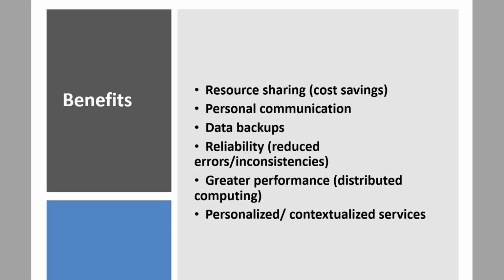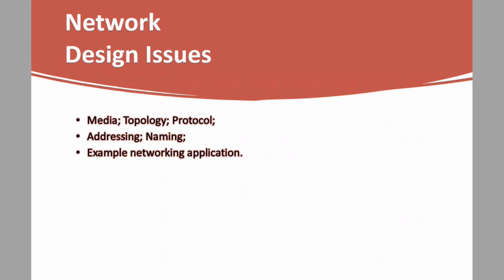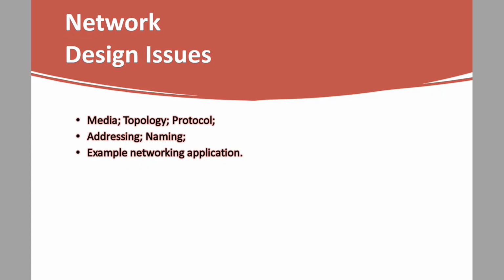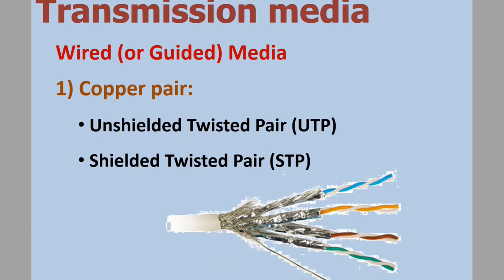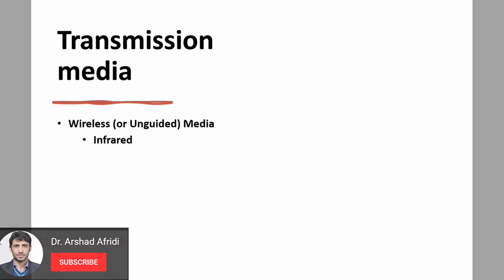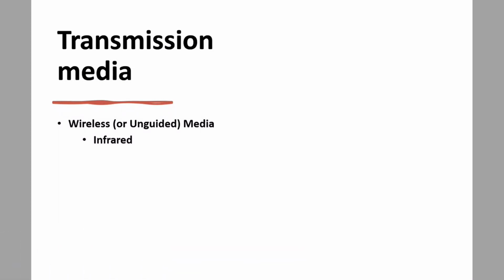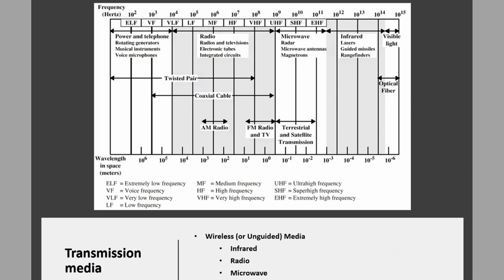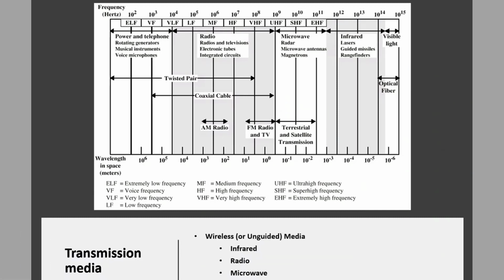Basics of Communication Networks | Learn Networks Concepts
This video gives details description of the basics of communication networks. We explained different transmission media like wire and wireless media. We studied Network Design Issues like Media; Topology; Protocol;
Addressing; Naming;
Example networking application.
We discussed Wired (or Guided) Media
1) Copper pair:
 Unshielded Twisted Pair (UTP)
 Shielded Twisted Pair (STP)
 2) Coaxial Cable
 3) Optical Fiber

We explained Wireless (or Unguided) Media
Infrared
Radio
Microwave
Satellite
technologies for the introduction to communication technology.

Networks is a set of technologies – including hardware, software and media – that can be used to connect computers together, enabling them to communicate, exchange information and share resources in real time

[Peter Norton]

communicationnetworks,  networkbasics,  learnnetworks
Networks technologies, software and media, used to connect computers together, networks communicate,  network is used to exchange information and share resources,